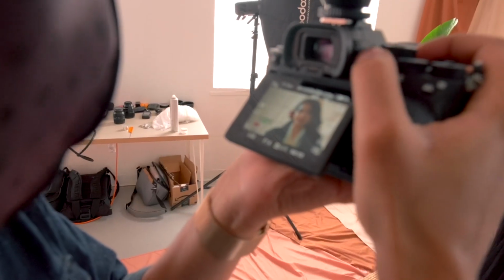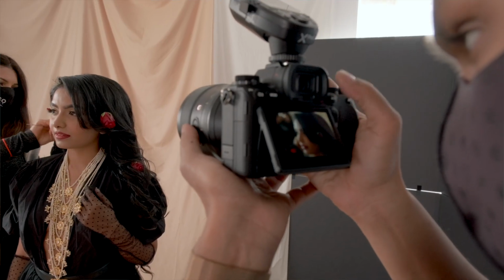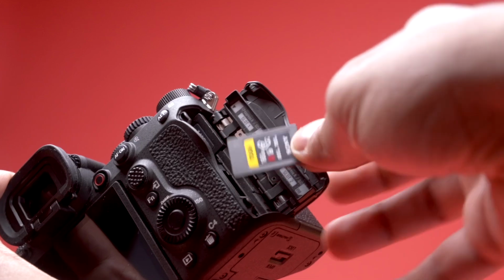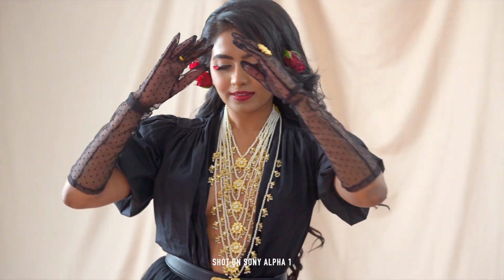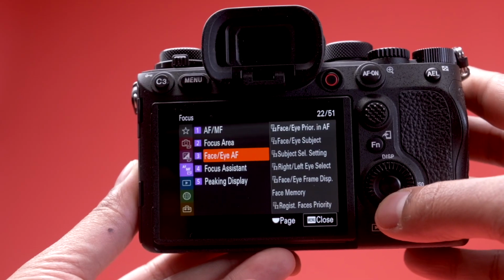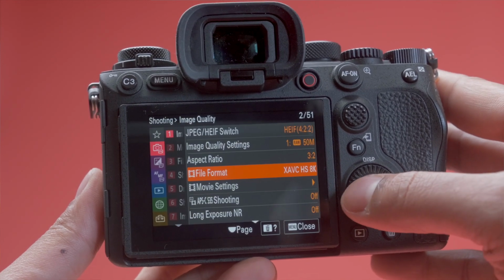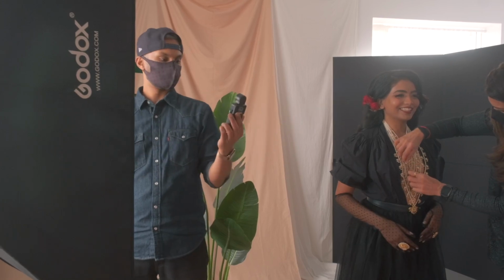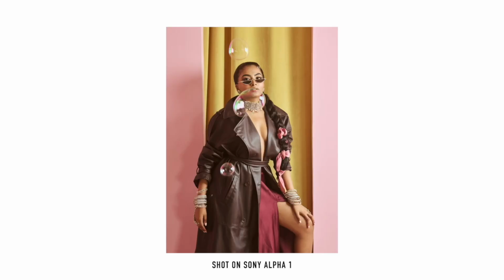Sony Alpha 1 vs Fuji X-T4: Which is Better for Video Production?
Sony Alpha 1

📷 MY GEAR
PHOTOGRAPHY
Fujifilm X-Pro3
XF 16mm F1.4
XF 23mm F2.0
XF 50mm F1.0
XF 90mm F2.0
📹 CINEMATOGRAPHY
Fujifilm X-T4
Fujifilm X-T3

Roaming - The Travel Photography Show